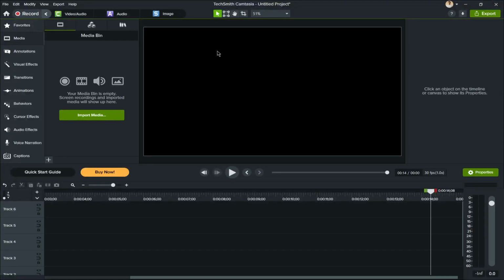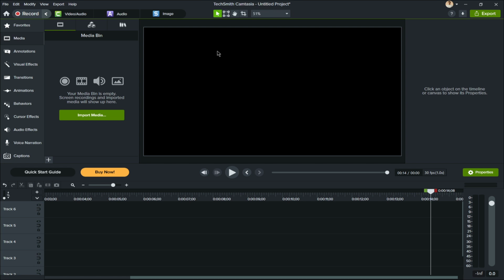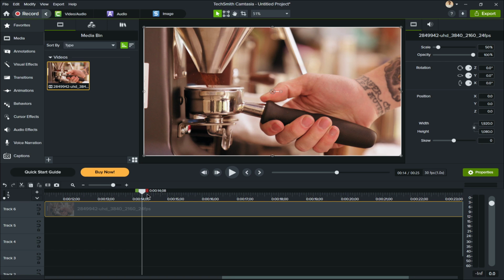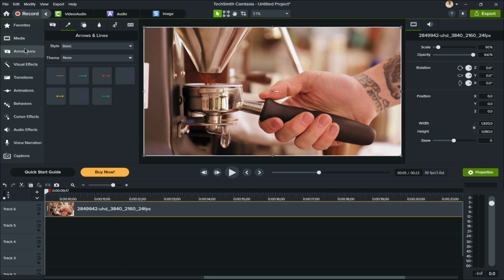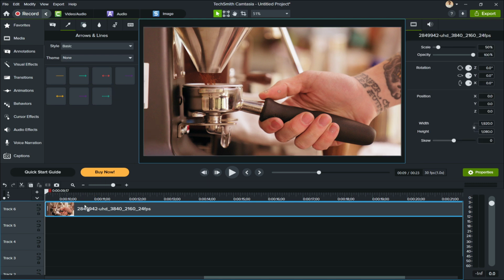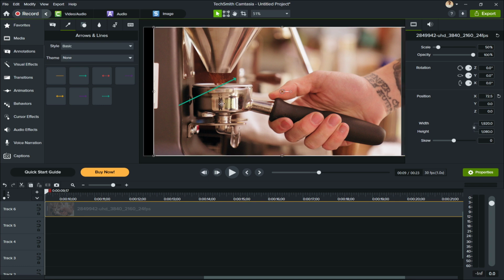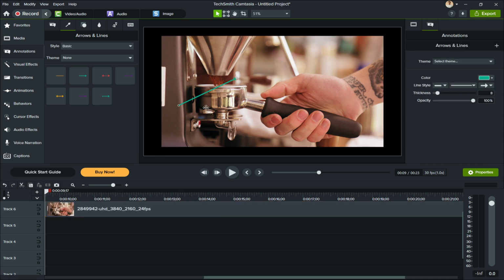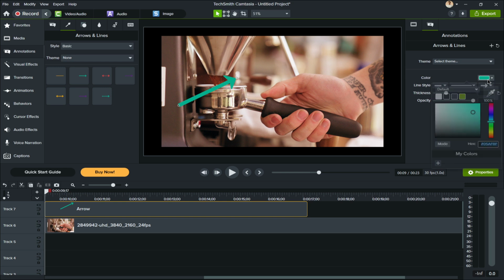How to add an arrow in Camtasia (Pointer Hack)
In this video we will learn about how to add an arrow in Camtasia, Camtasia arrow overlay tutorial step by step, highlight points in videos Camtasia easily, Camtasia visual guide arrows tutorial, add pointers to clips Camtasia, Camtasia video direction enhancement tips, quick arrow overlay Camtasia, Camtasia clip annotation guide, professional visual cues Camtasia tutorial, Camtasia video emphasis techniques, Camtasia editing workflow for arrows, Camtasia highlight clip features, Camtasia visual focus tips